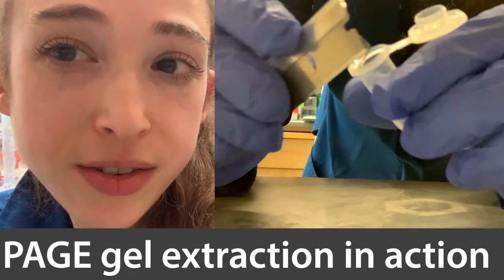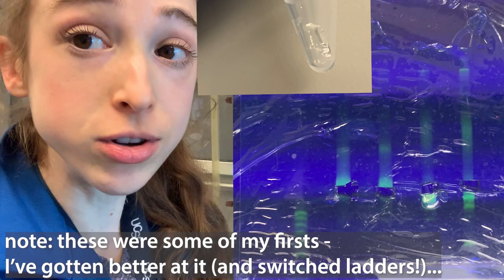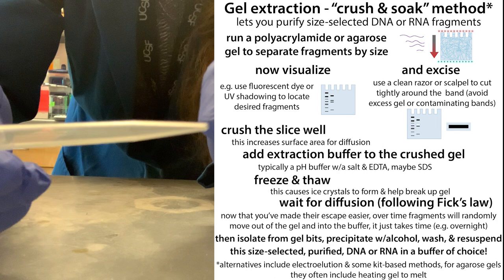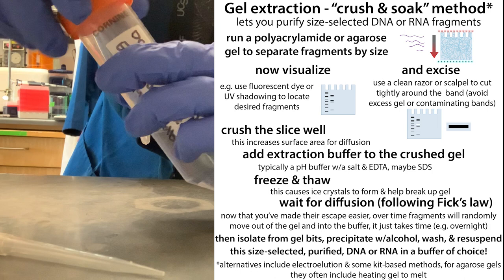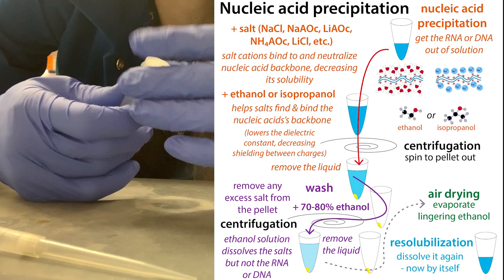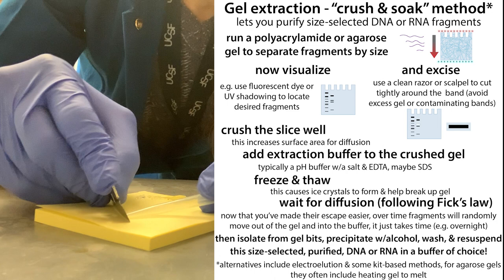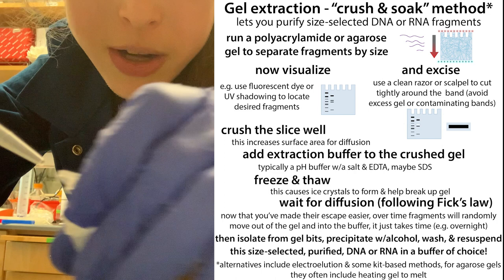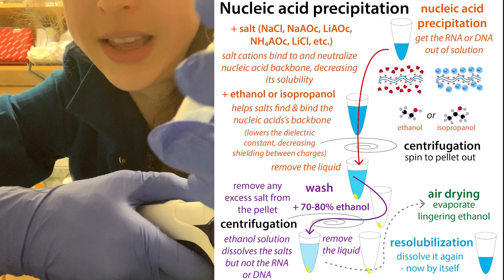PAGE gel extraction in action - a practical look at gel extraction using the crush & soak method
The  crush & soak method is a technique you can use to extract DNA or RNA from polyacrylamide (PAGE) or agarose gels. This allows you to purify different size fragments, since the gel part separates those fragments by size. Problem is, the gel gel electrophoresis leaves them trapped in a gel mesh. So your job with gel extraction is to free the fragments you want! And one way to do this is the crush & soak method, which basically uses diffusion to let the fragments wander randomly out of the gel and into the nice clean liquid it’s soaking in. The crushing (and freezing) part helps the fragments more easily find their way out. Diffusion works best with big volumes. But you typically don’t want want to keep  your DNA or RNA in huge volumes super dilute. So after diffusion does its thing (e.g. overnight) you can precipitate the fragments out w/alcohol, wash, & resuspend into a smaller volume.

Note: there are easier ways with agarose since you can heat it and melt it. Especially if you use low melting point agarose. But PAGE gels don’t de-gel like that. So this way is still used a lot. Or electroelution which I’m trying to learn more about…

Sorry I don’t have text written for this yet but here’s an outline and some links to more

    * use agarose gel for big stuff, polyacrylamide (PAGE) for small stuff - can do non-denaturing to keep strands together or denaturing (e.g. urea-PAGE) to keep single-stranded things single-stranded & unfolded
* visualize the separated fragments
* can use fluorescent dye like SYBR Gold or UV shadowing (uses intrinsic UV absorbance).
    * minimize UV exposure (of you and the gel)
* cut out band(s) of interest w/clean razor(s) or scalpel(s)
    * minimize gel amount & be careful not to into bands you don’t want
    * use a clean blade for each band & carefully dispose of blades in sharps waste container
* place each band in a separate nuclease-free microcentrifuge tube
* crush by smushing against the wall with a P1000 pipet tip
    * this increases the surface area
* Add elution buffer
    * this is nothing fancy just some pH-stabilized salt water with EDTA & maybe SDS. Its main role is just giving you volume for your fragments to escape into
* Freeze
    * Stick on dry ice for 30 min
* Thaw
    * This freeze-thaw cycle uses ice crystals to help break up the gel
    * Thaw on a rotator for a long time (e.g overnight) - required time will depend on fragment size (longer ones are more tangled up in the gel & move slower & take longer)
* Isolate from gel bits
    * e.g. with Costar SpinX tubes
    * Can add a carrier like GlycoBlue to help
* Centrifuge & remove supernatant (the liquid)
    * Wash off extra salts with 70-80% EtOH and remove liquid
* Air dry
* Resuspend on desired buffer

Purification of oligonucleotides using denaturing polyacrylamide gel electrophoresis. Jack Pollard. 08/31/98

BiteSizeBio. Yevgeniy Grigoryev, Crush Like an Elephant, Soak Like the Rain: Old-School DNA Gel Extraction. May 2013

CSH Protocols. Isolation of DNA Fragments from Polyacrylamide Gels by the Crush and Soak Method. Michael R. Green and Joseph Sambrook. 2019